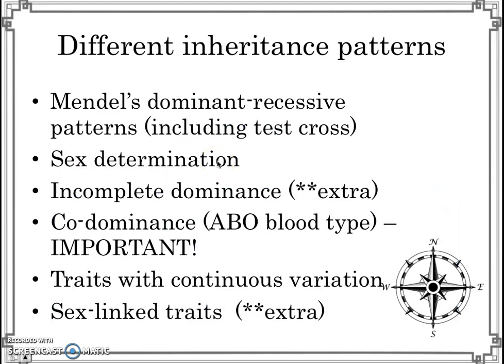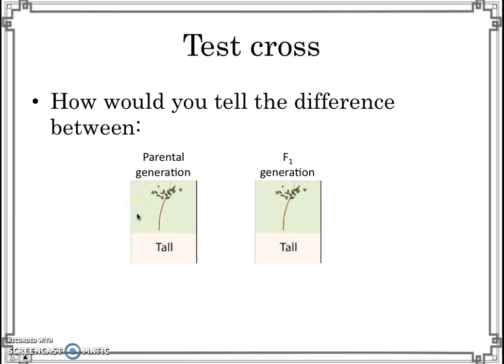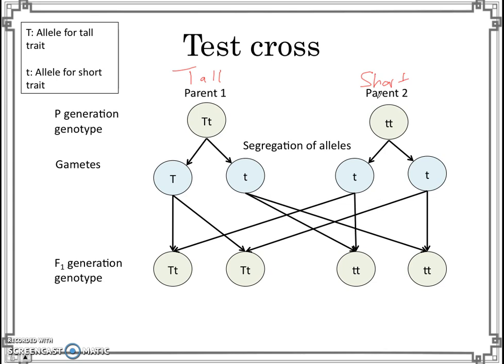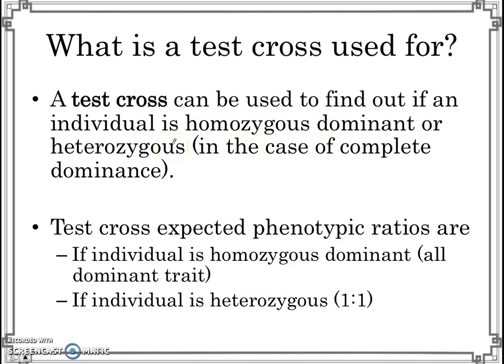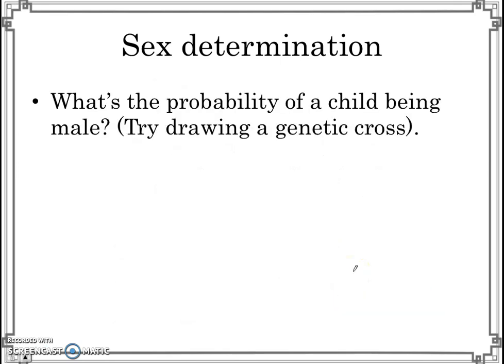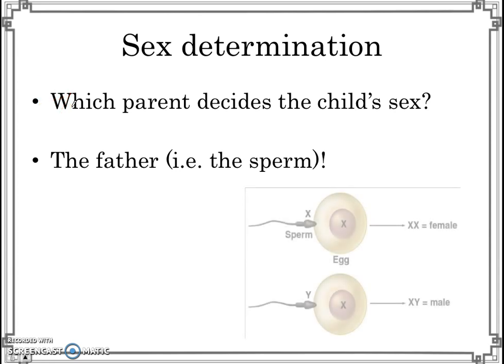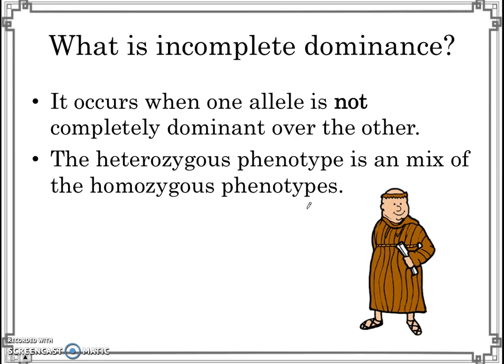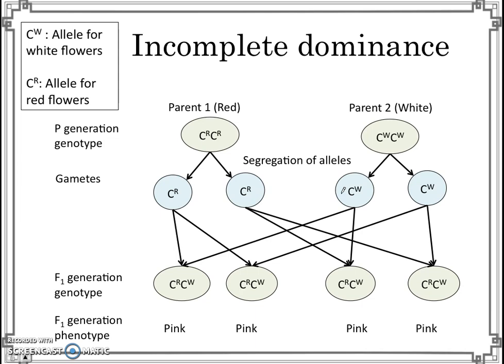Inheritance: Test Cross and Sex Determination (it's all in the sperm!)